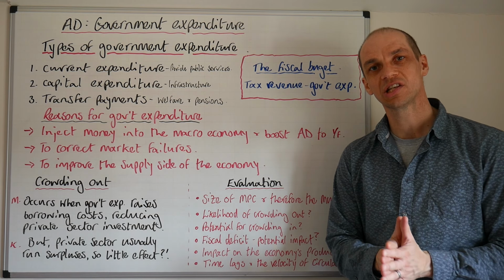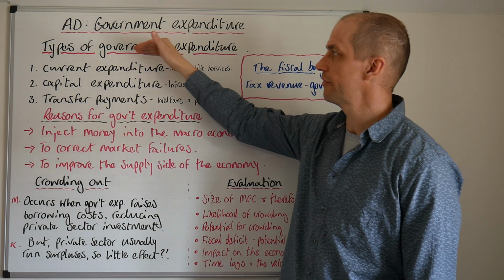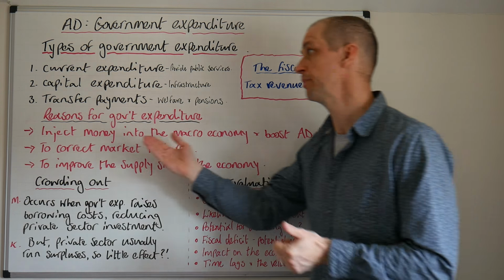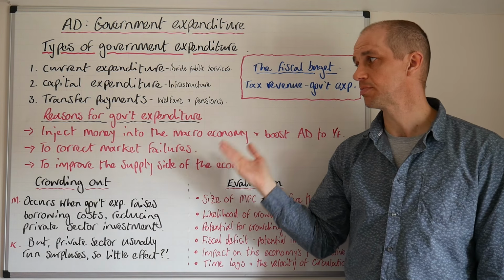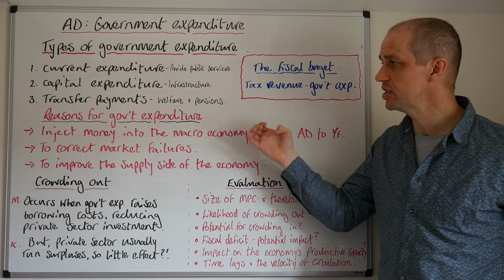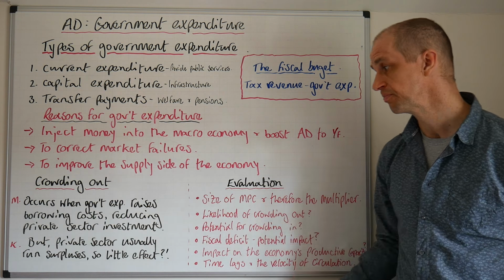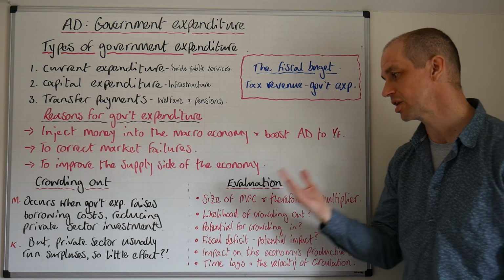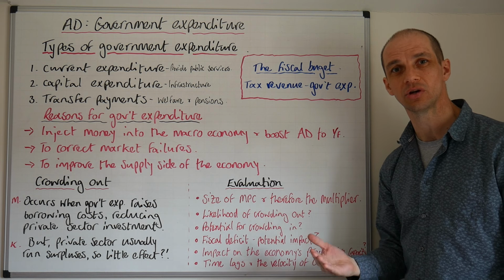Aggregate Demand: Government expenditure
This video provides detailed analysis and evaluative points to consider with regard to government expenditure such crowding out and the size of the marginal propensity to consume.